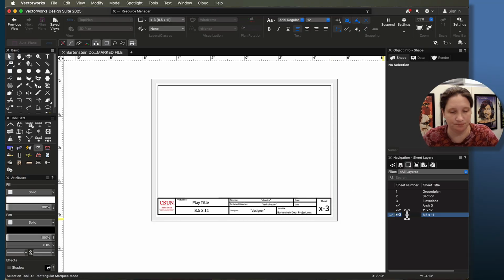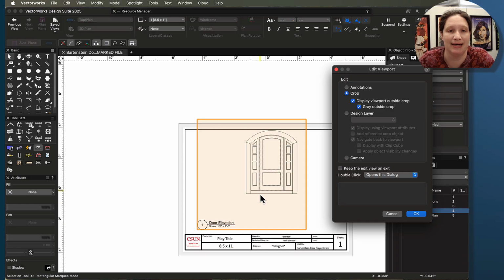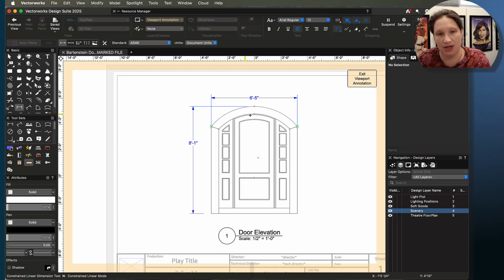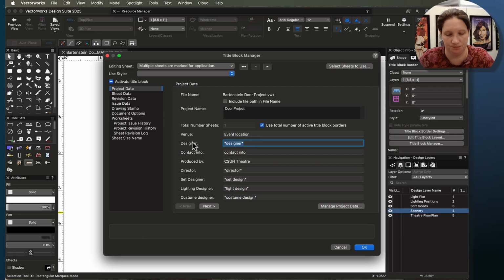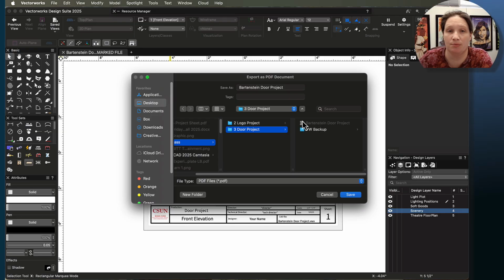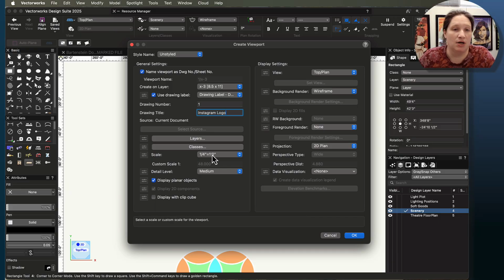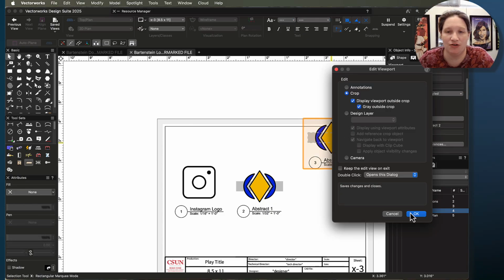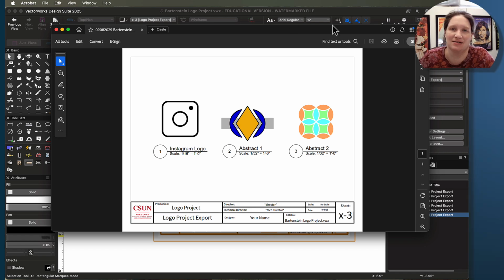3.2 Viewports Plating and Export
Table of Contents:

01:40 - Creating the Viewport
02:27 - Edit Viewprot Crop
03:24 - Basic Dimensions
06:31 - Edit Title Block
09:15 - Exporting to pdf
10:57 - Plating the Logo Project
12:30 - Updating Scale of Viewport
15:23 - Update Title Block